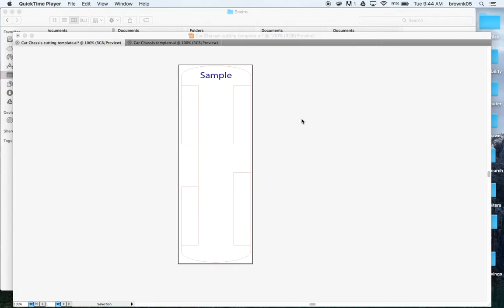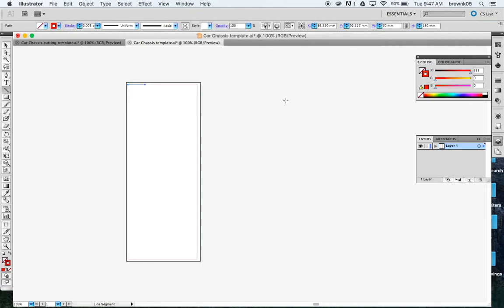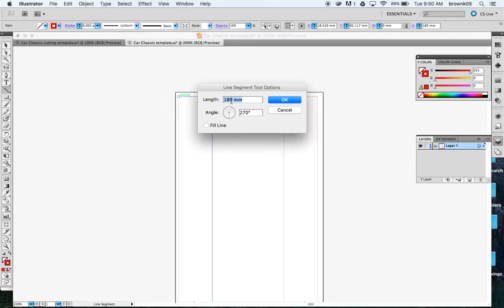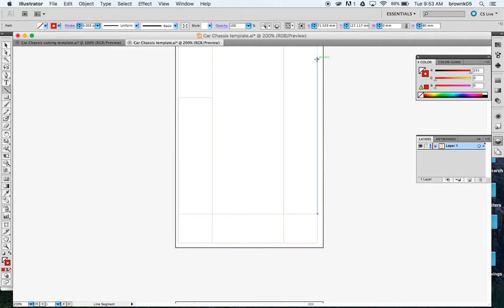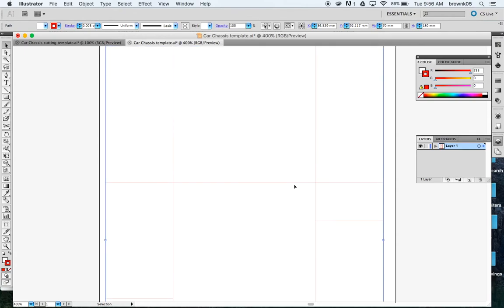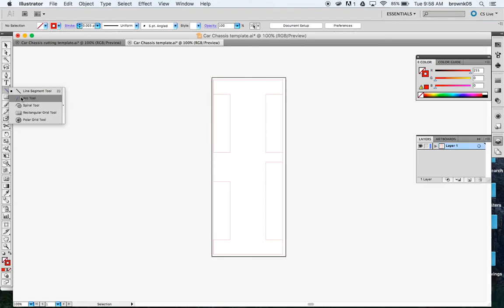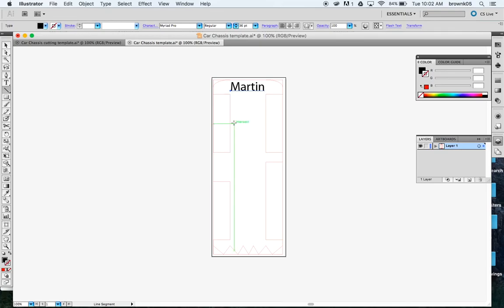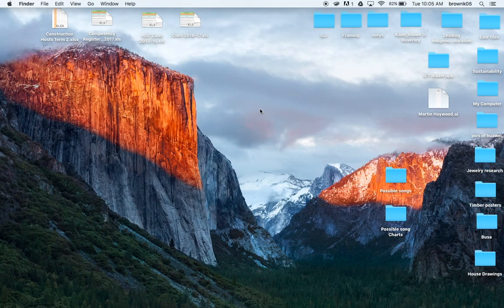Car Chassis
Tutorial for creating your own Car Chassis.